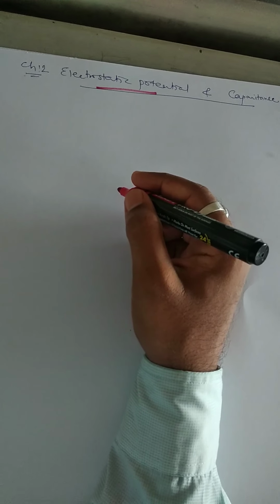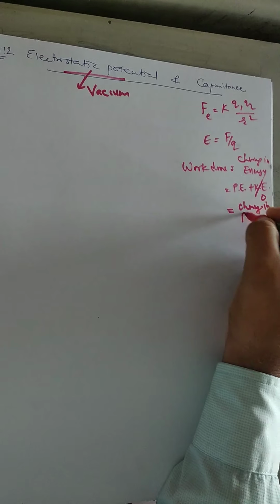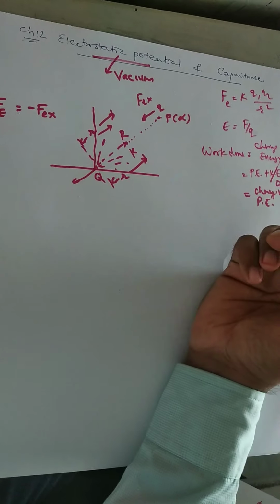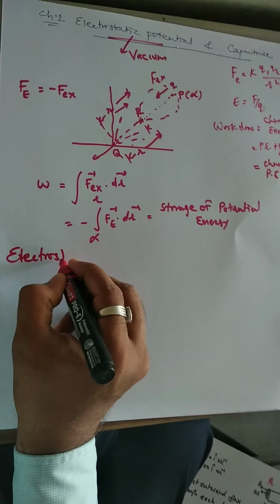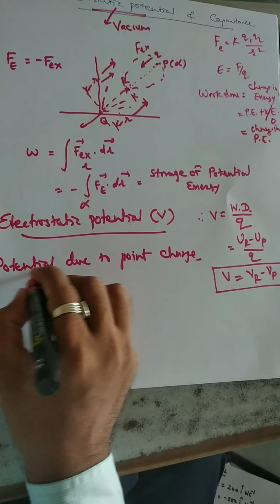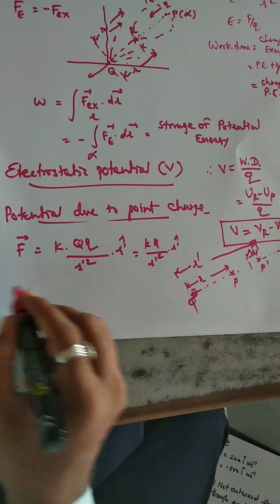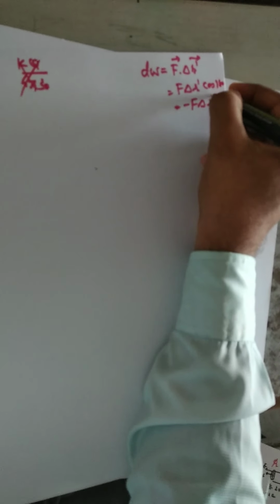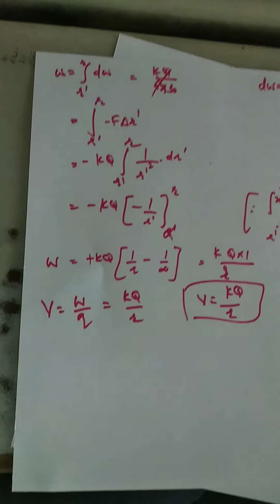Ch-2 Electrostatic Potential and Capacitance